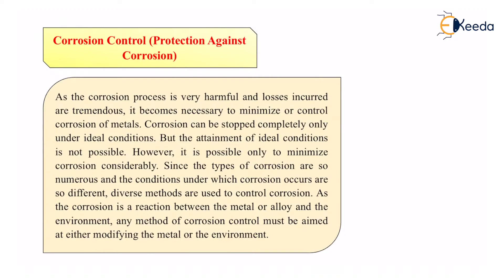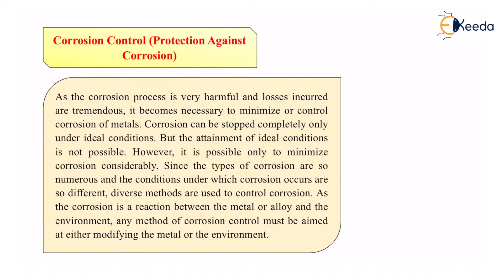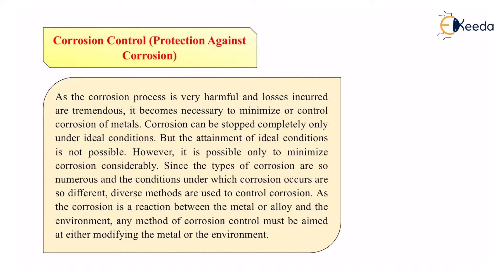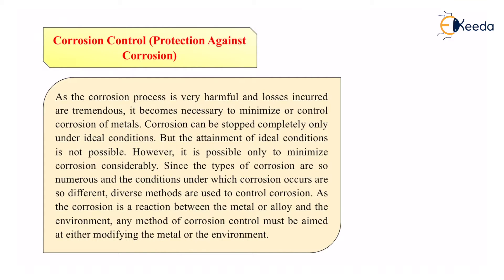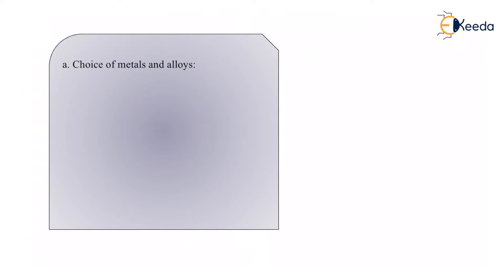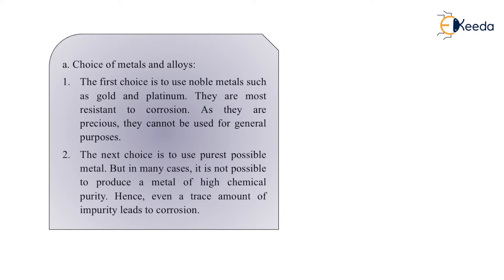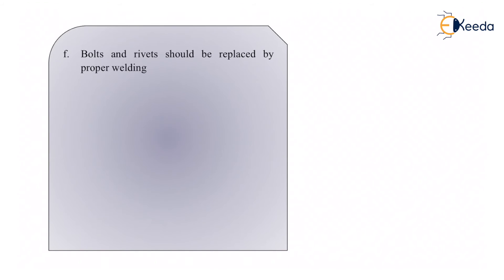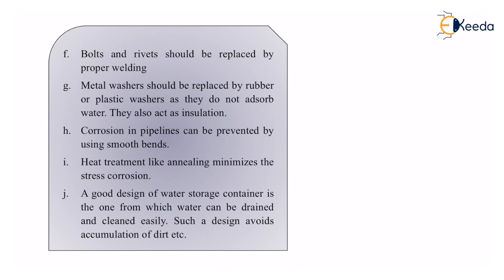Corrosion Control Part 1 - Corrosion - Engineering Chemistry 2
Video Name - Corrosion Control - Part 1

Chapter - Corrosion

Happy Learning!